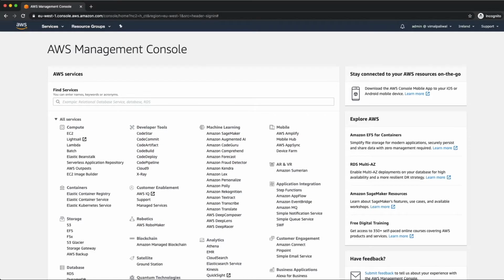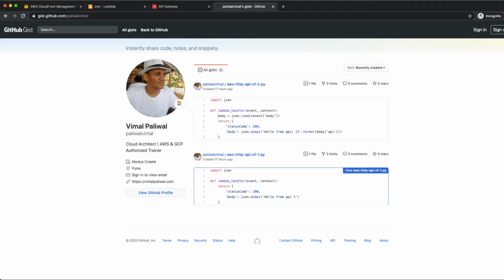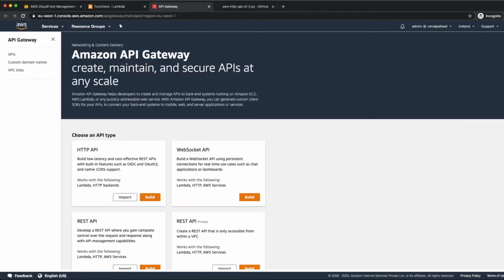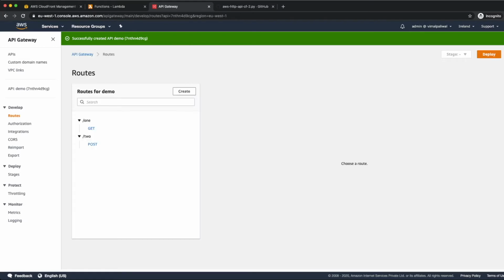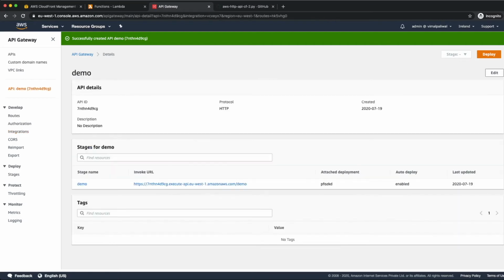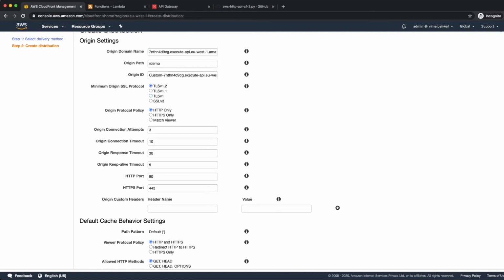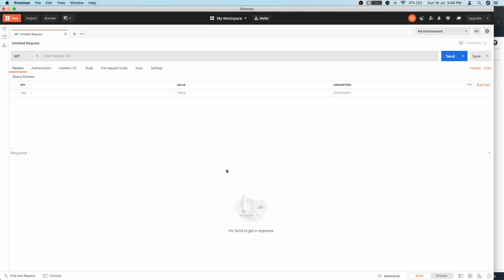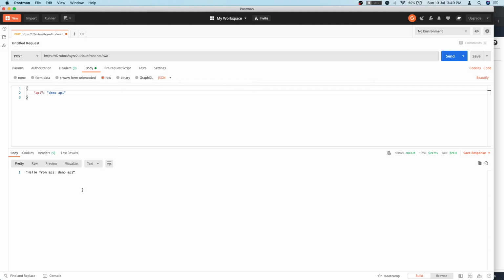Exposing HTTP API Gateway via AWS CloudFront | Vimal Paliwal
In this video, you will learn to serve HTTP API Gateway by using AWS CloudFront to reduce latency for your users across the globe.

Rest API vs HTTP API